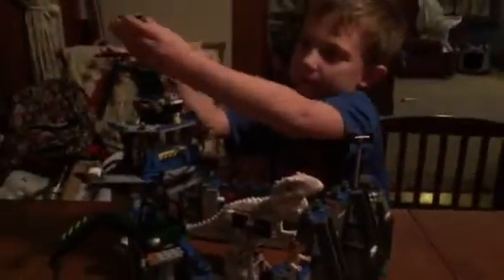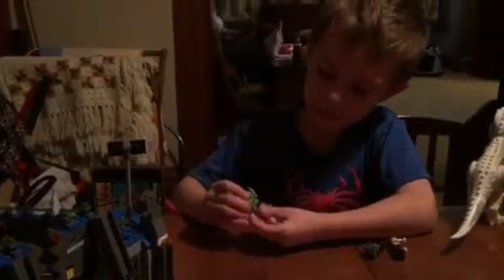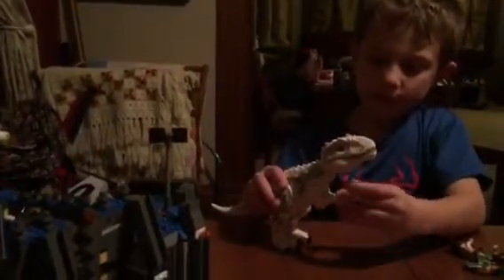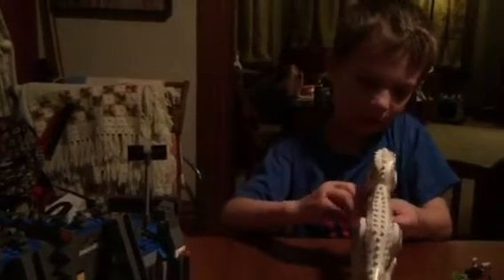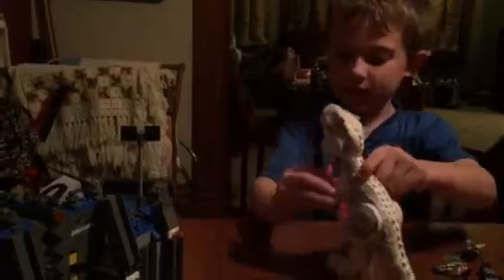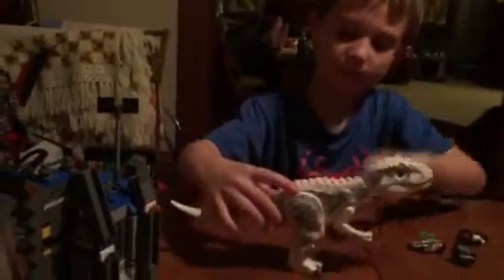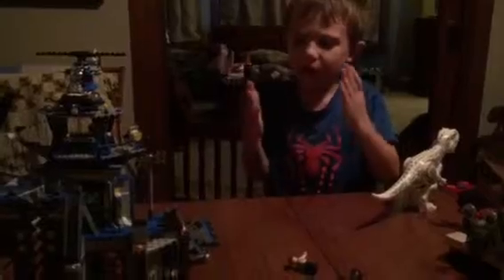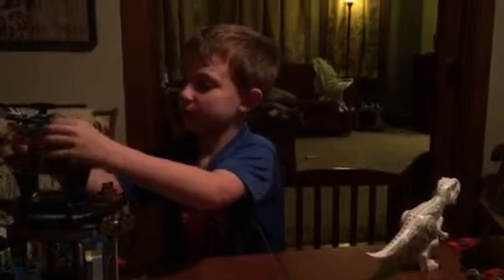Jack's review of the Lego Indominous Rex Breakout Set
Check out Jack's inspiration for this entire YouTube channel Thanks, Evan!